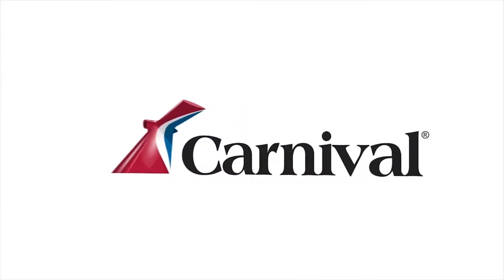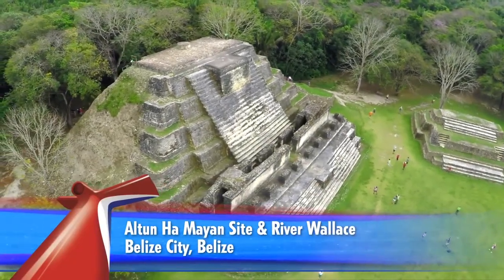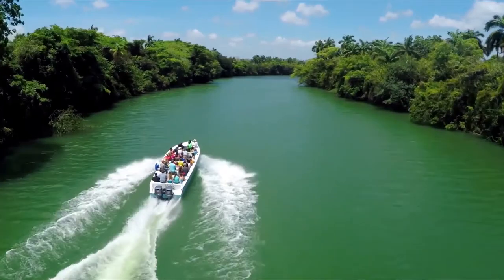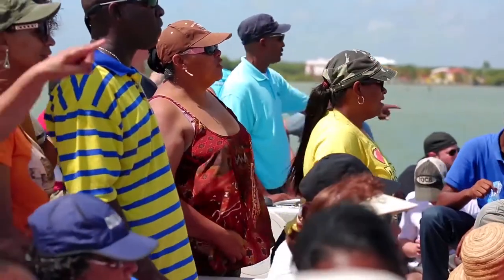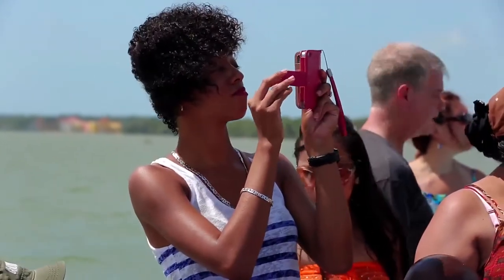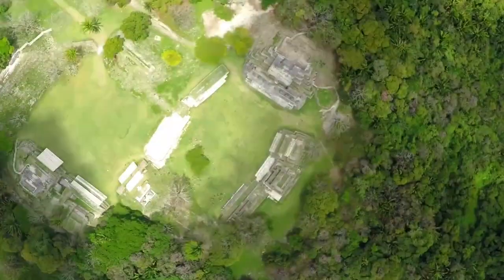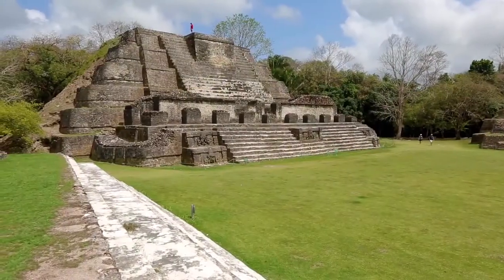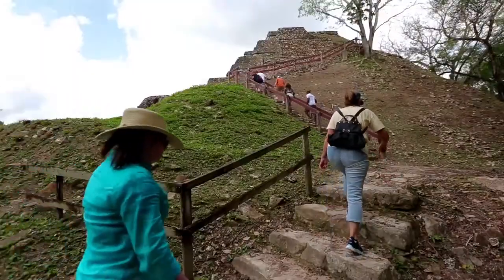Altun Ha Mayan Site & River Wallace in Belize | Carnival Cruise Line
Journey into Belize's wildlife in a lush tropical rainforest and visit important Mayan ruins on this fun shore excursion. Keep your eyes open on your way to the ancient Mayan ceremonial center as you just might spot crocodiles, iguanas, howler monkeys and more.

Arrive at the ancient Mayan center and explore the five square miles, three plazas and thirteen structures. Take breathtaking photos at one of the main temples - the panoramic view of the surrounding countryside is just marvelous. After this adventure, jump on the bus to head back to your fun ship.

Don't forget, there are plenty of things to do and see in Belize!